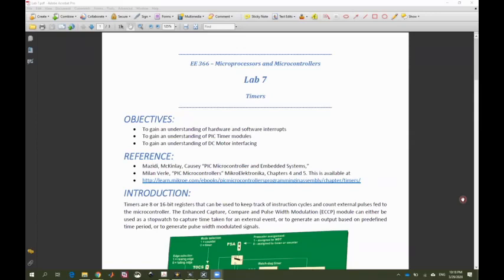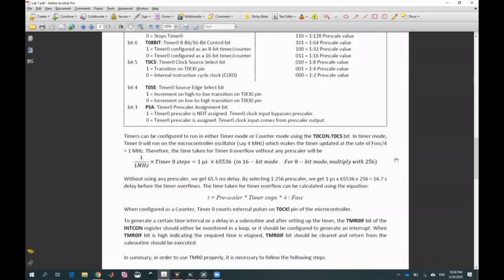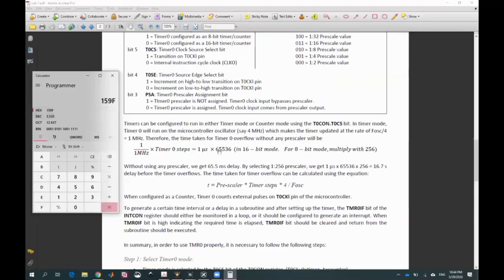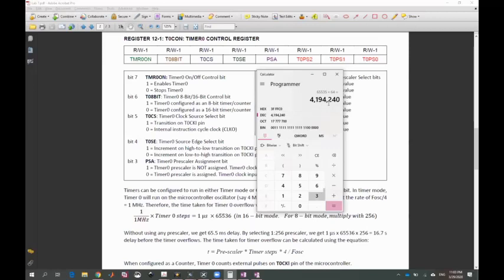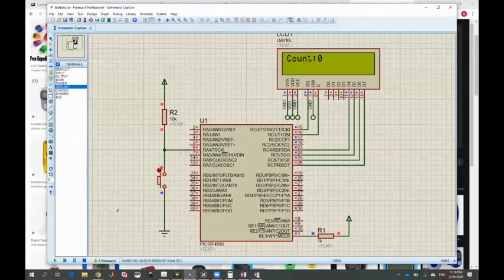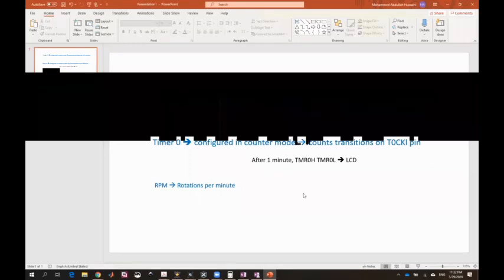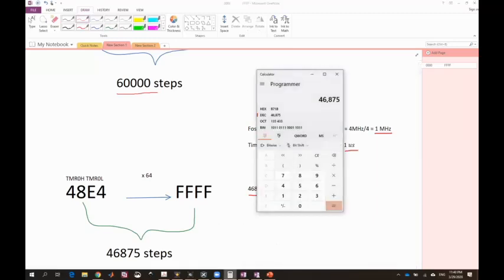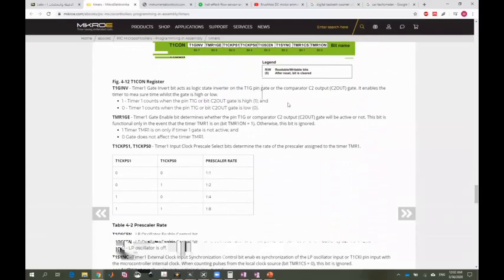Lab 7 - Timers in PIC18 Microcontrollers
Timers and their application as internal timers and external counters in PIC18 Microcontrollers